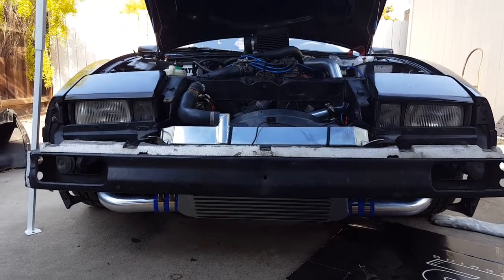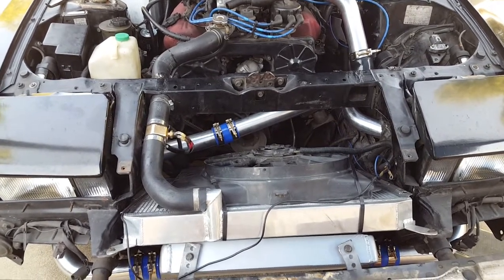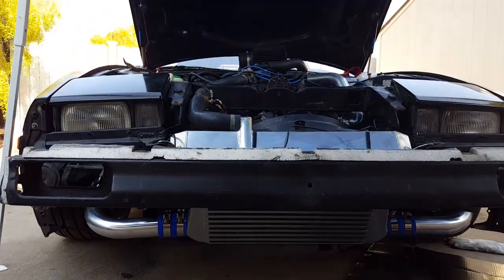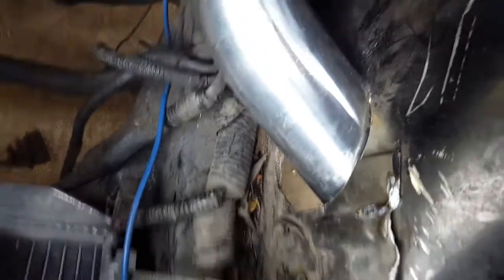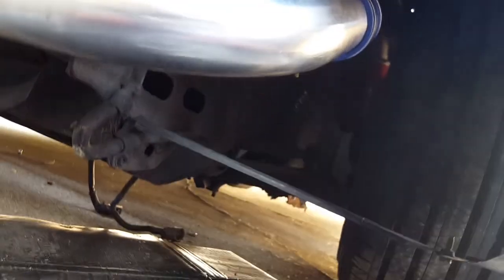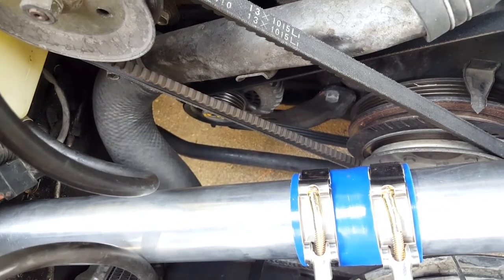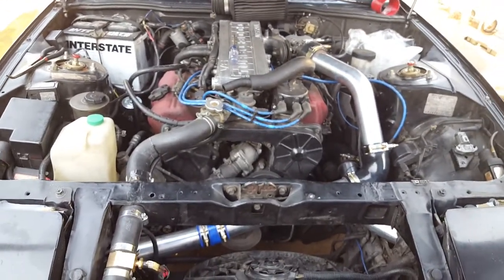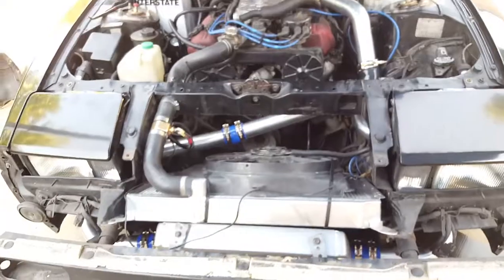Z31 Intercooler Install Walkthrough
Quick walkthrough on my recent install. This is the first time I've done this, so it's not perfect. Hopefully it will give you ideas on how to install your own set-up.